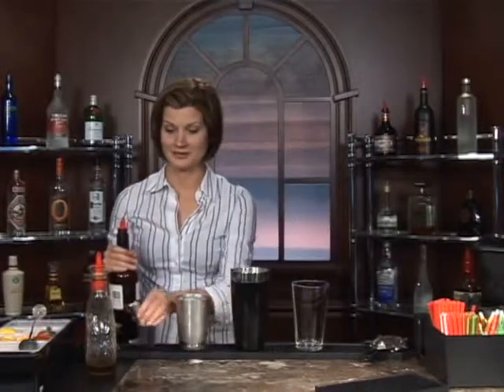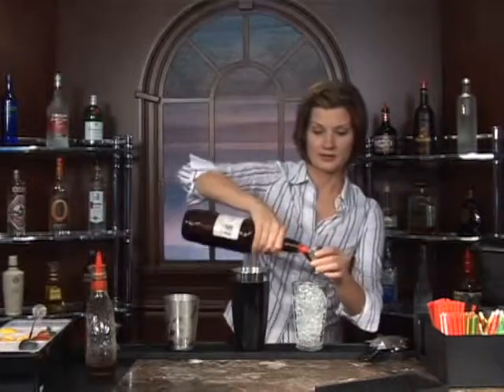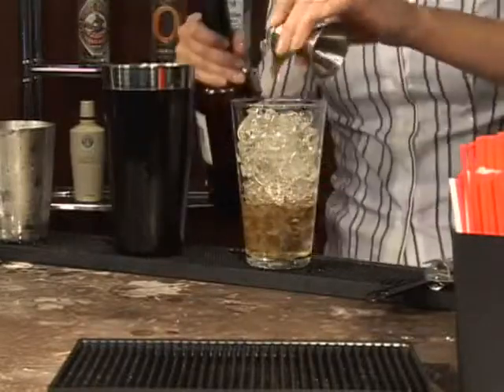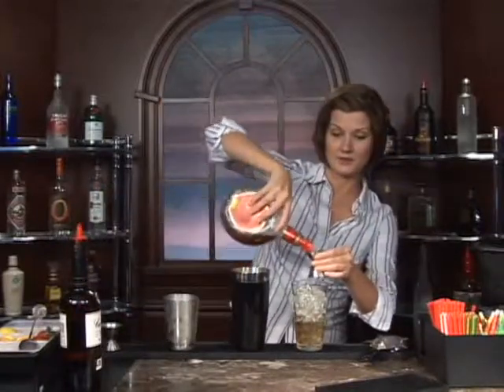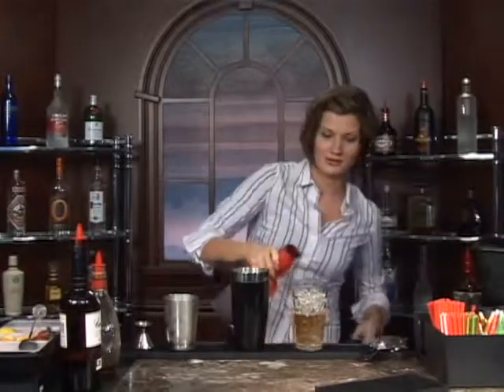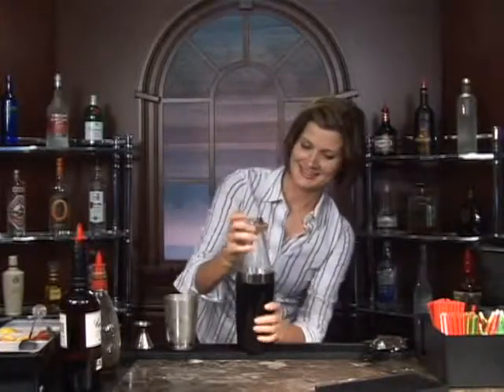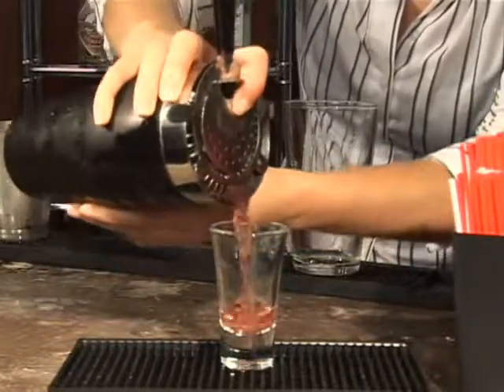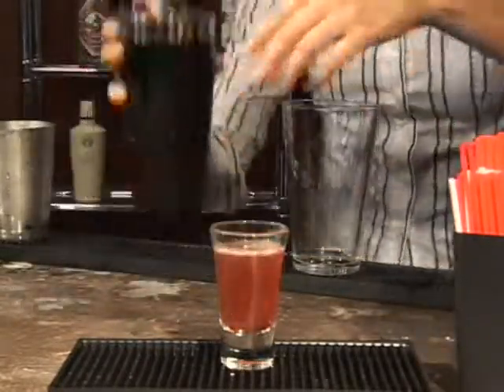Whiskey Mixed Drinks: Part 2 : How to Make the Red Snapper #2 Mixed Drink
The Red Snapper #2 is a mixed drink with whiskey that's easy to make at home.  Our professional bartender shows you how in this free video on mixed drinks.